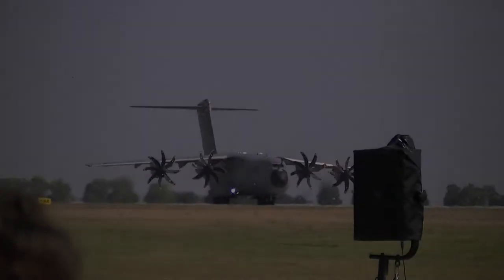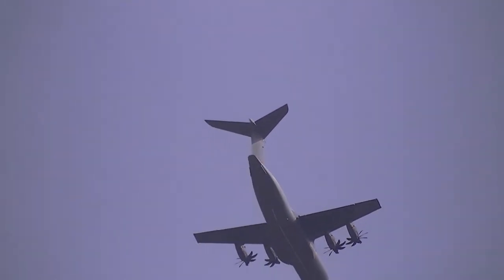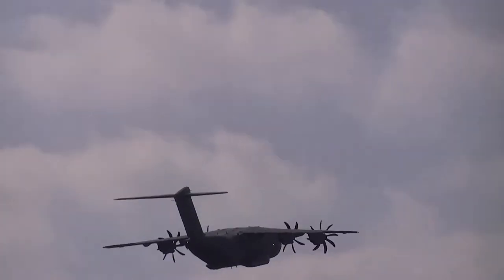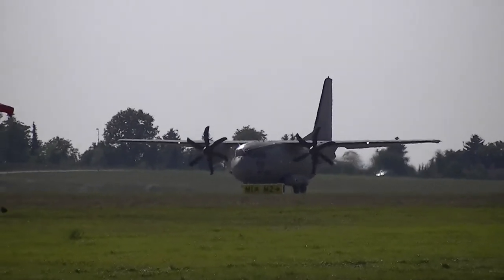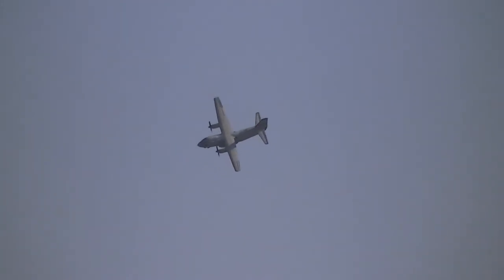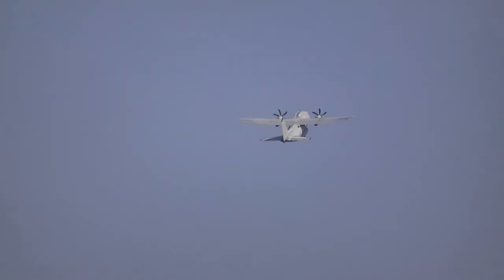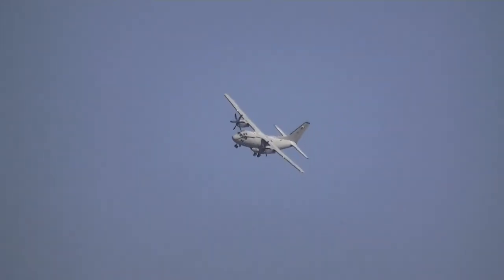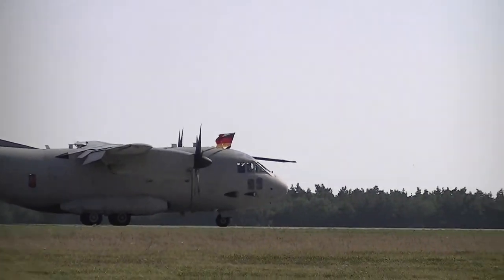ILA 2012 | Highlights 4/6 - Militärtransporter: Airbus A400M, Alenia C‑27J „Spartan"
Der  A400M ist der neue, große Militärtransporter von Airbus Military. Die mit vier Turboprop-Triebwerken ausgestattete Maschine verfügt über eine hohe Nutzlast, große Reichweite und ist in der Lage, auch auf behelfsmäßig angelegten Pisten starten und landen zu können.

Weniger mit der Größe, als viel mehr mit ihren Flugeigenschaften überzeugte die  Alenia C‑27J „Spartan" der italienischen Luftwaffe. Die Maschine bietet für einen zweimotorigen Transporter eine außergewöhnliche Manövrierbarkeit, was sie befähigt, auf extrem kurzen Pisten starten und landen zu können. Dies stellte sie insbesondere bei der Landung eindrucksvoll unter Beweis: Ein sehr steiler Anflug aus großer Höhe und sehr schnelles Abbremsen. Anschließend parkten die Piloten auch noch rückwärts ein ...